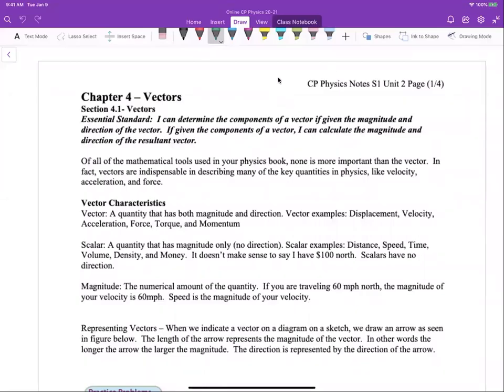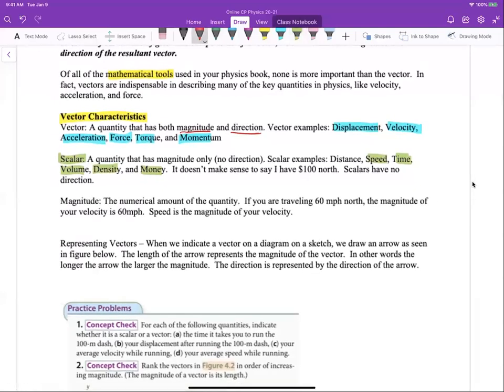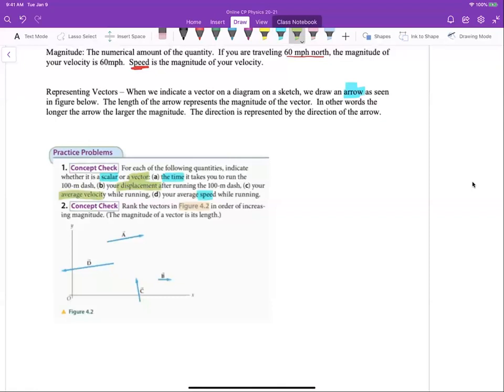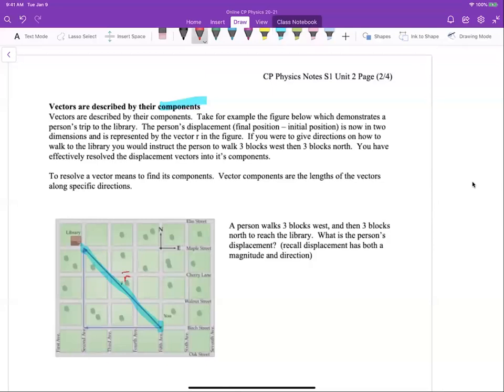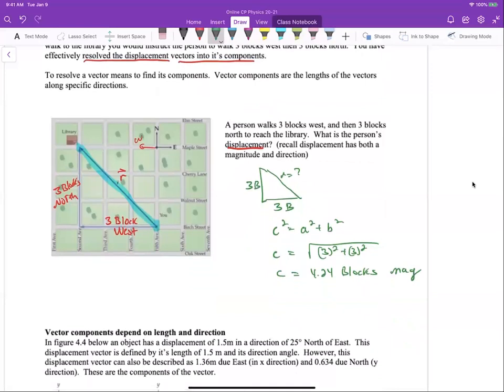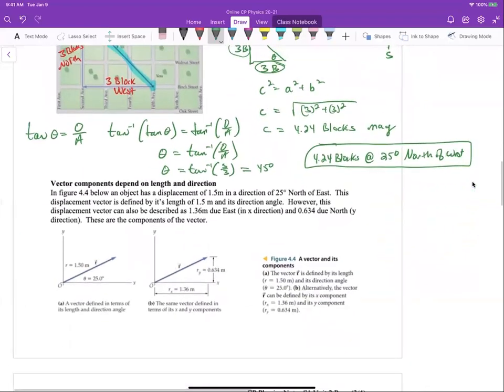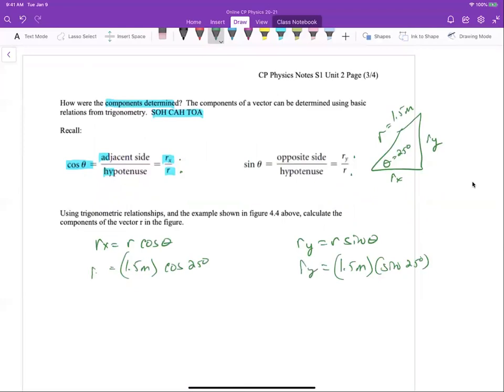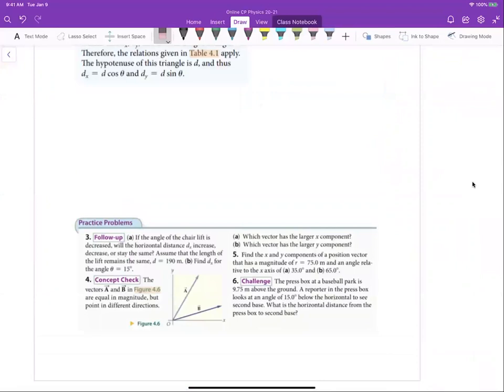Lecture 4.1 Vectors